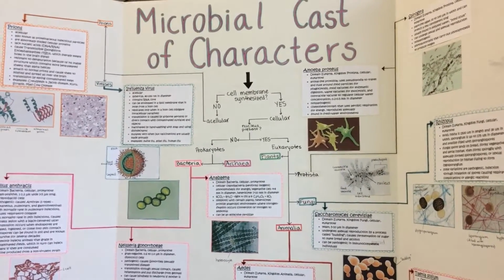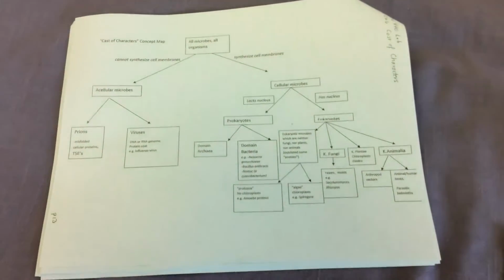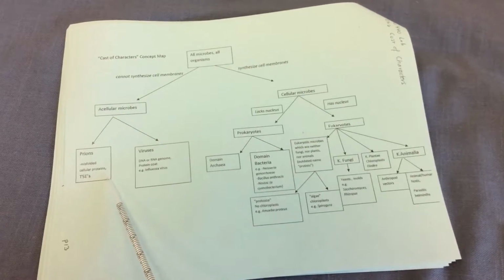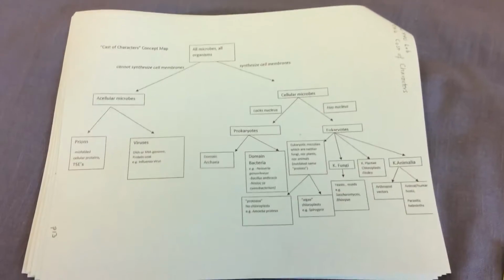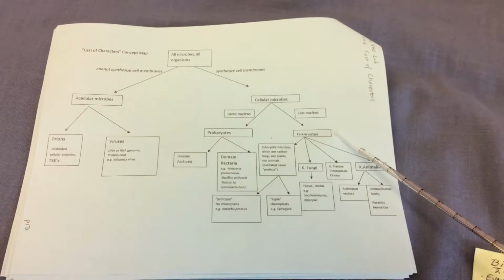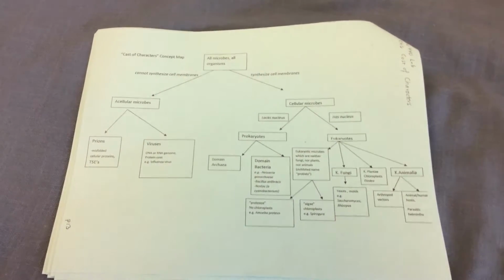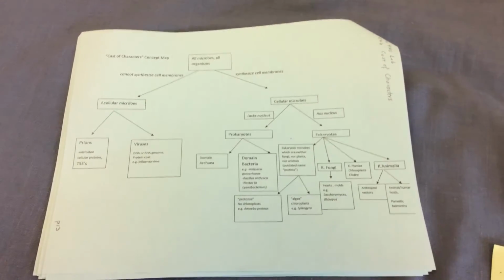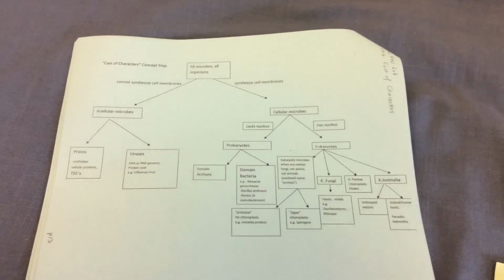Bio 440 Lab: Chapter 6 (Part I) Cast of Characters - Overview